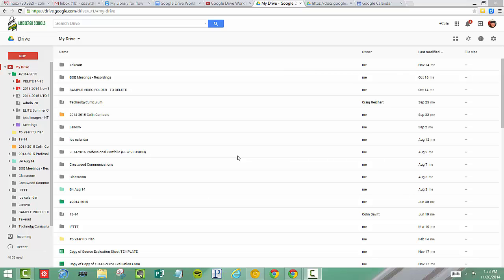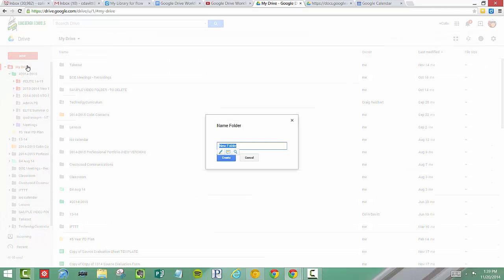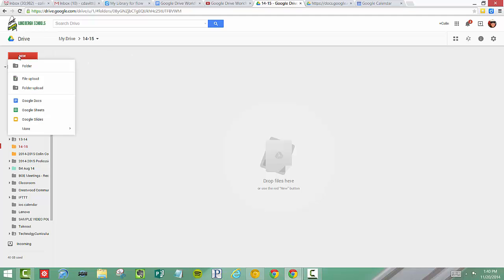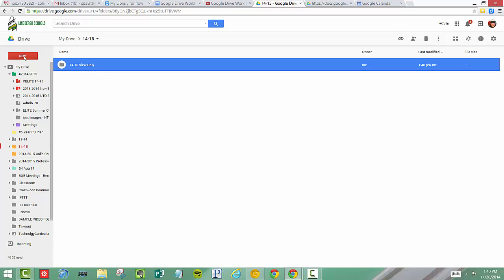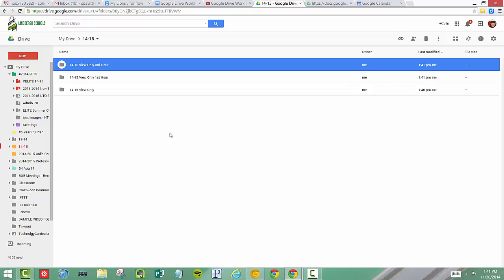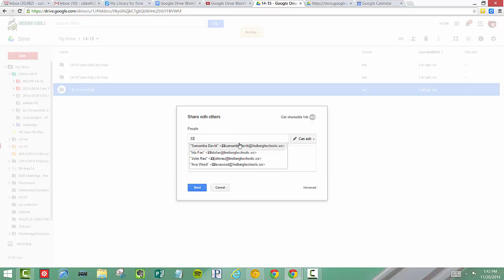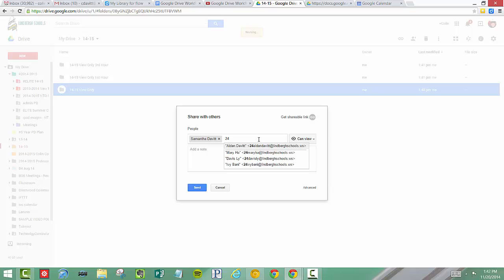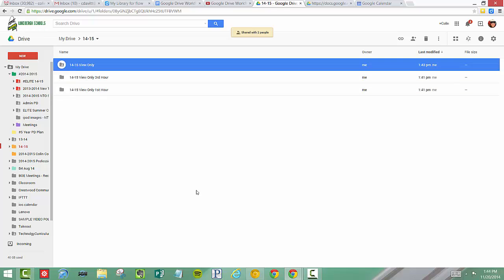Google Drive - view only folder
Create a view only folder in your Google Drive.  This is generally used for sharing classroom materials with your students.